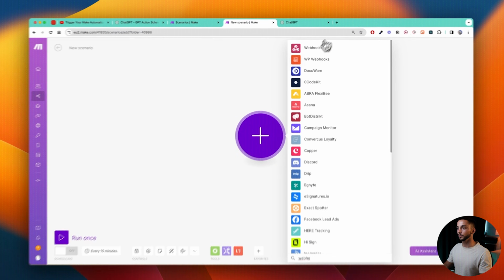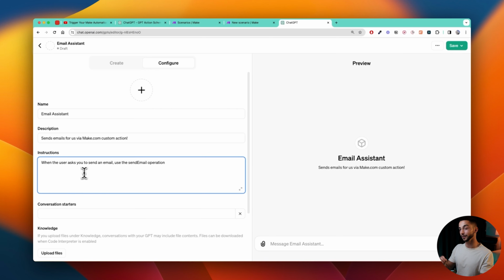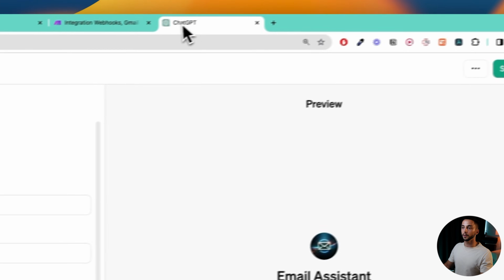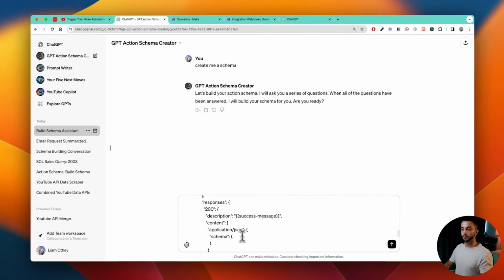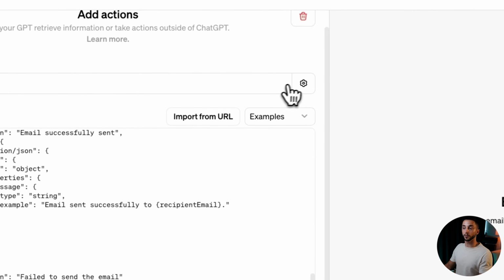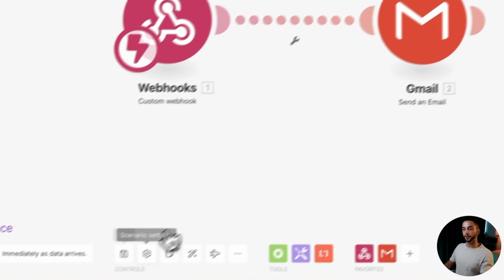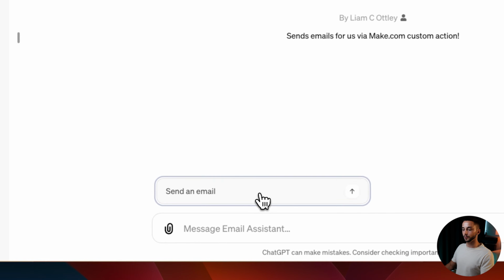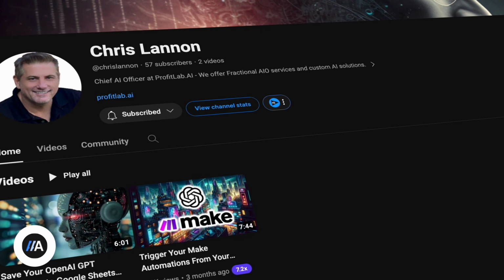The Simple Way to Build Custom Actions for GPTs Without Coding (OpenAI Custom GPTs)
In this video I show you The Simple Way to Build Custom Actions for GPTs Without Coding (OpenAI Custom GPTs) using Make.com. Creating custom tools for your custom GPTs is one of the most valuable skills you can learn for 2024 if you want to learn how to make money with AI.